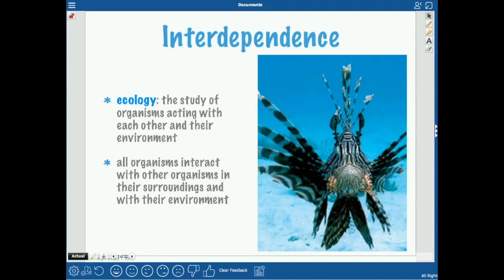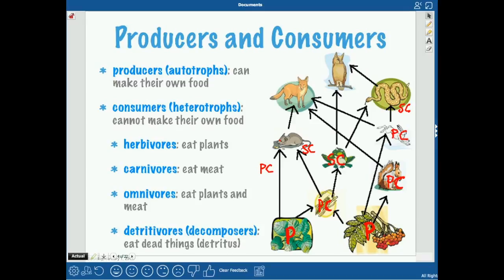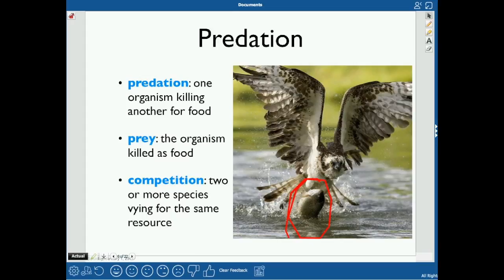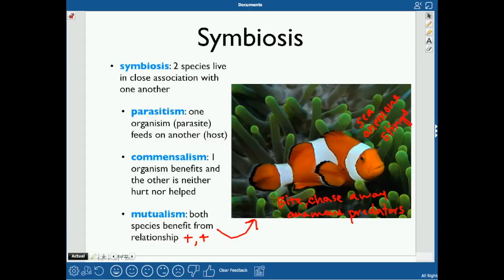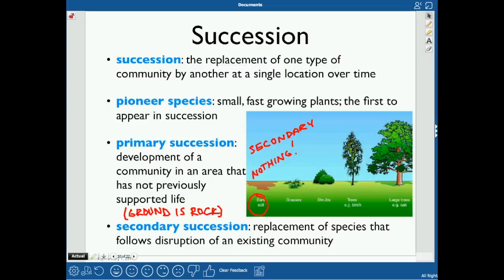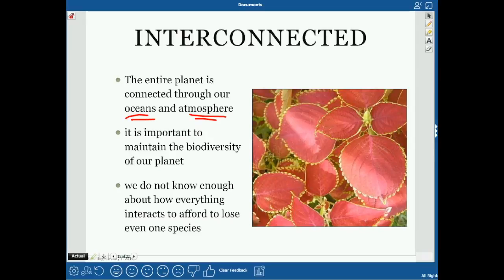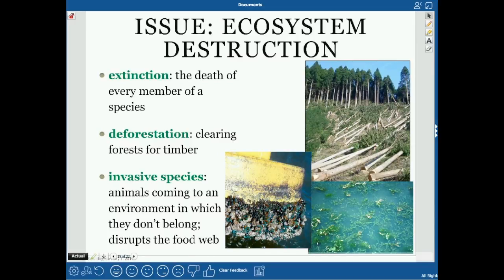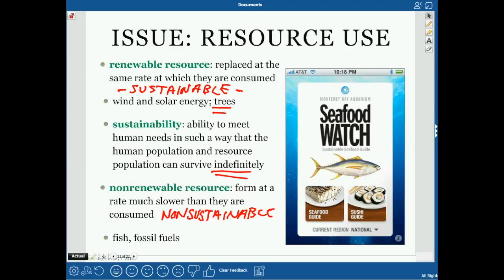Ecology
This video is about ecology, energy flow in ecosystems, threats to ecosystems, conservation, restoration, niche, levels of organization in an environment